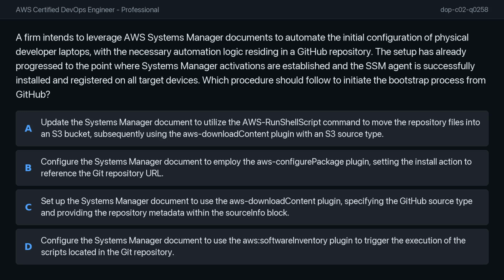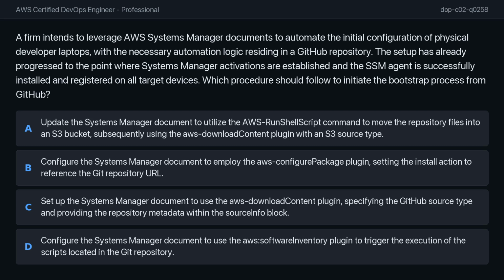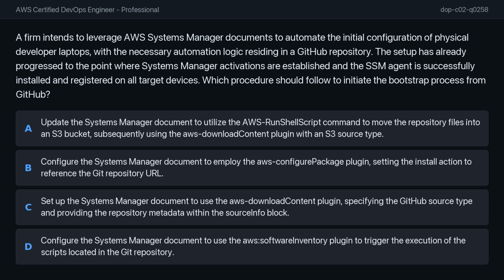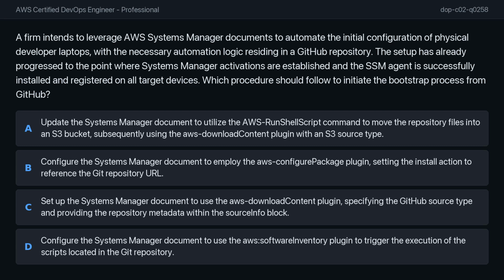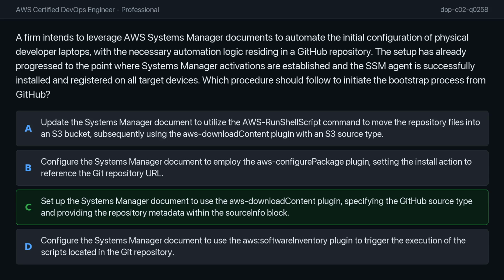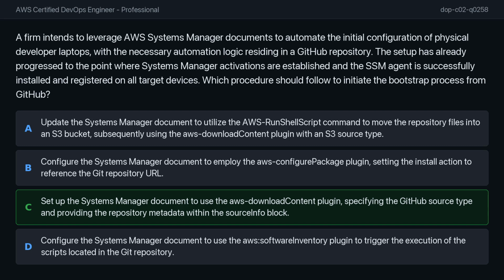Certingo | AWS Certified DevOps Engineer - Professional (DOP-C02) — Question 258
🎯 Getting ready for the AWS Certified DevOps Engineer - Professional (DOP-C02) certification? Practice FREE with a real exam demo

📚 AWS Certified DevOps Engineer - Professional (DOP-C02) | Question 258

A firm intends to leverage AWS Systems Manager documents to automate the initial configuration of physical developer laptops, with the necessary automation logic residing in a GitHub repository. The setup has already progressed to the point where Systems Manager activations are established and the SSM agent is successfully installed and registered on all target devices. Which procedure should follow to initiate the bootstrap process from GitHub?

🎯 Category: Configuration Management and Infrastructure as Code
🧠 Stop memorizing random questions: unlock the full question bank, timed exam simulations and spaced repetition (SRS) that tells you when to review each topic